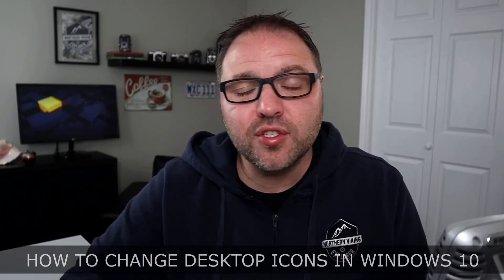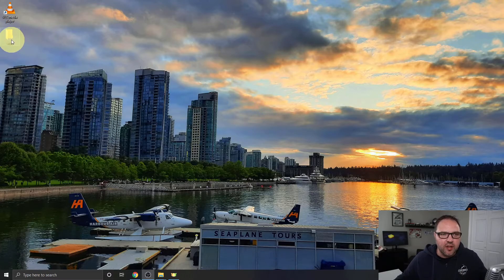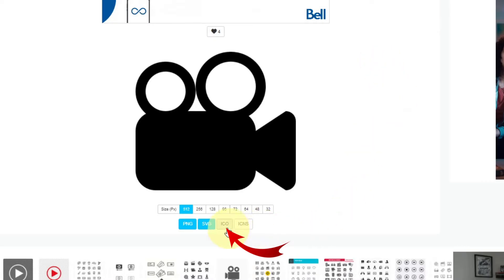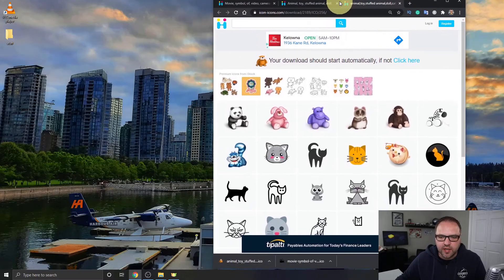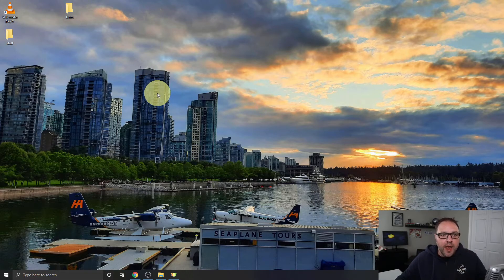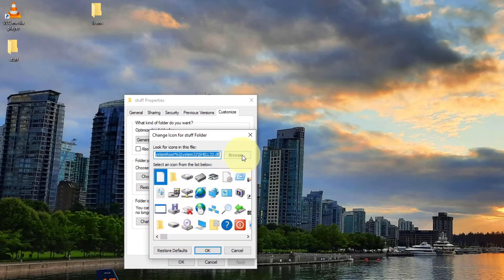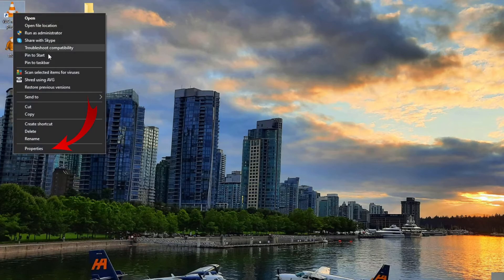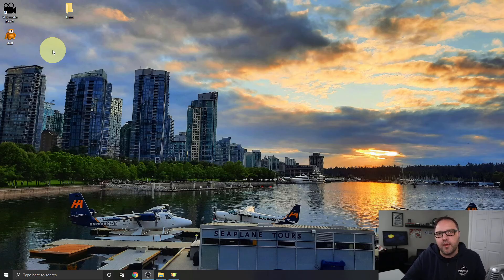How To Change Desktop Icons Windows 10 | Custom Icons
Are you wondering how to add custom icons in Windows 10? In this tutorial, I will show you how to change desktop icons in Windows 10 for your folders and programs. This simple change to your desktop icons will help you customize your folders and programs giving Windows 10 a personalized look.